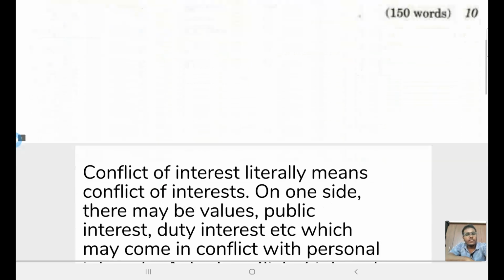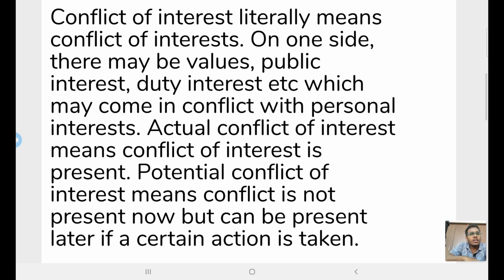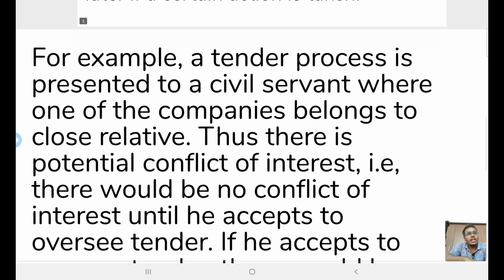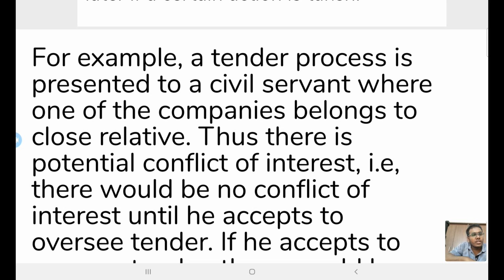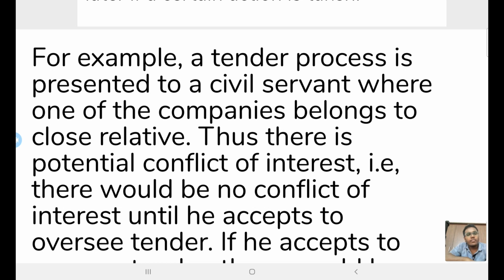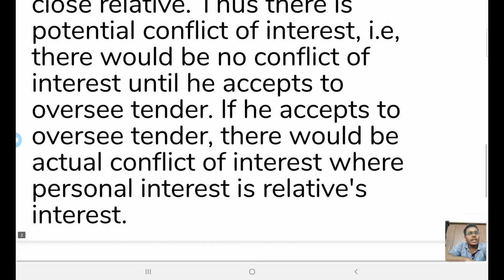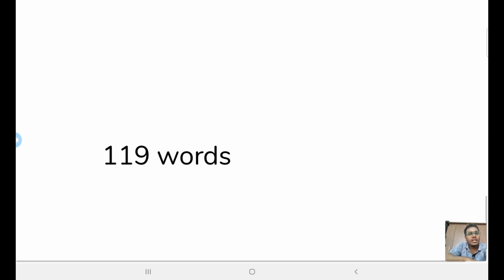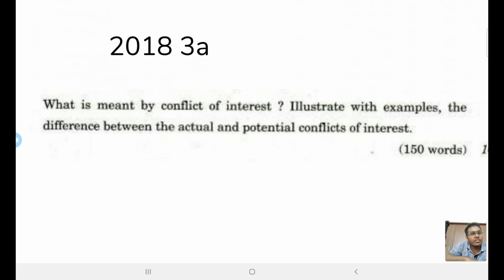UPSC CSE (CIVIL SERVICES) GS 4 ETHICS PYQ (PREVIOUS YEAR QUESTIONS) SOLVED 2018 Q3a